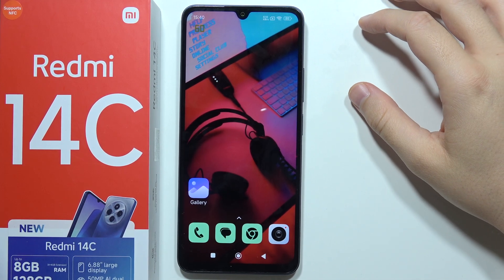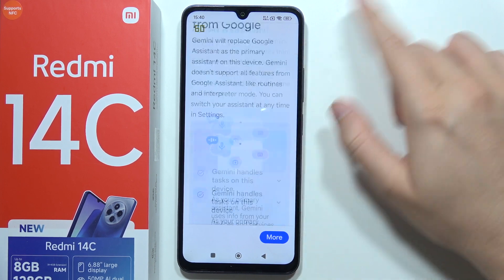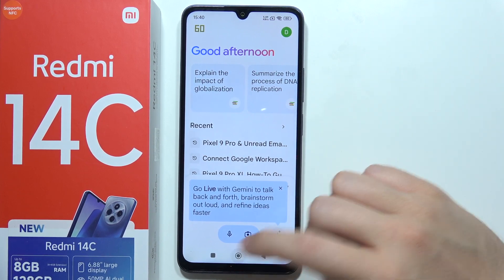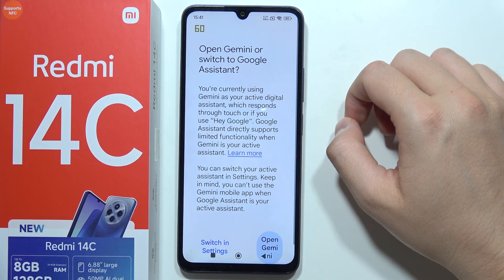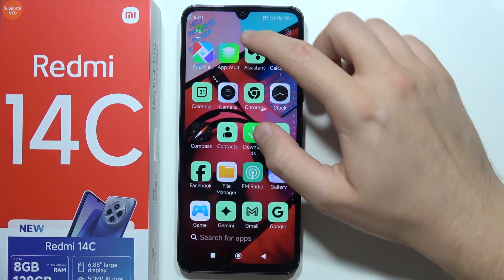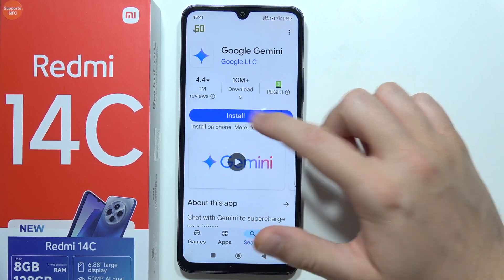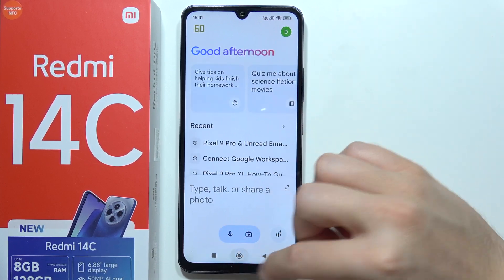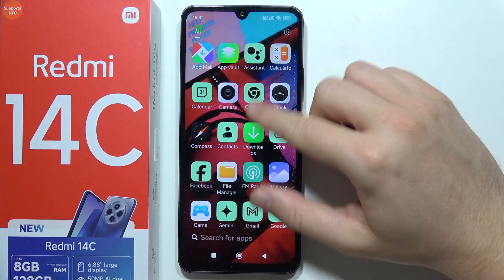Redmi 14C: How to Set Up Gemini AI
In this video, you will learn how to set up Gemini AI on the Redmi 14C. I will guide you through the process of activating and configuring the Gemini AI assistant, making it easier to use voice commands and access smart features. Setting up Gemini AI will enhance your Redmi 14C by providing personalized assistance for everyday tasks. Follow along to quickly set up Gemini AI on your device!